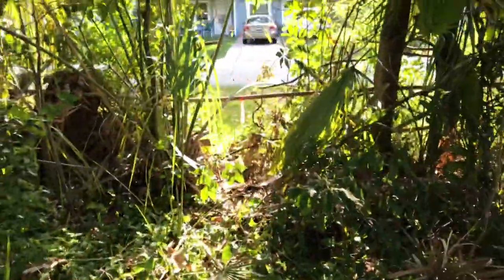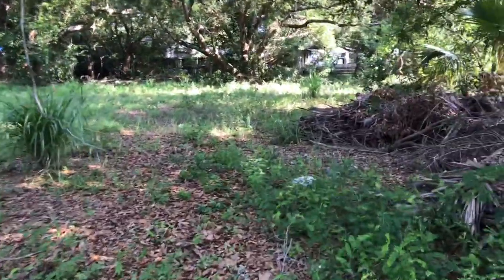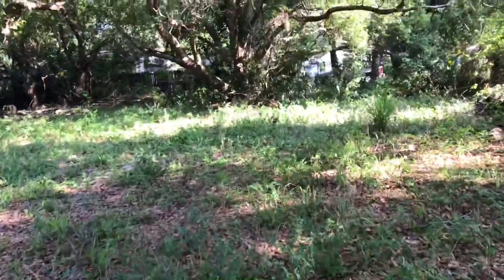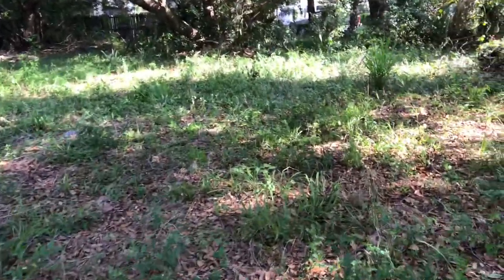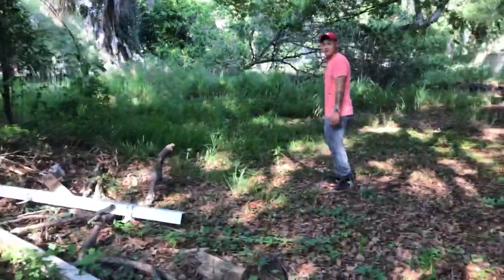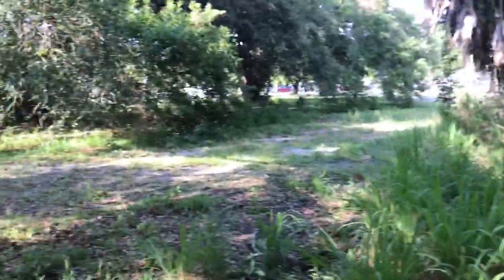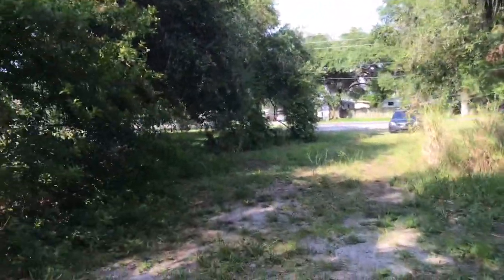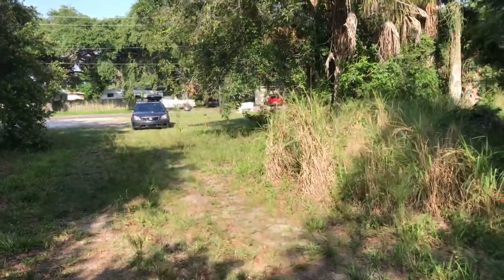I bought some land.